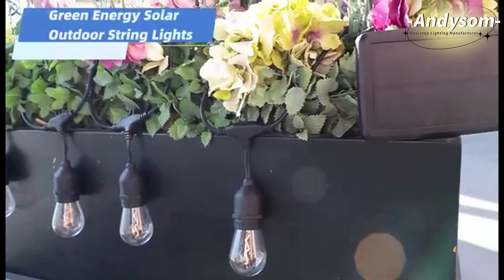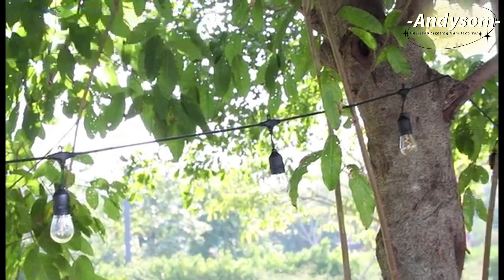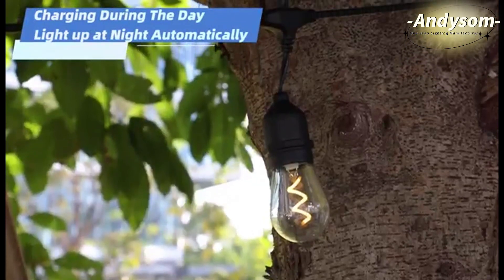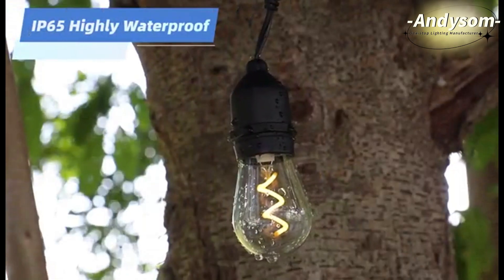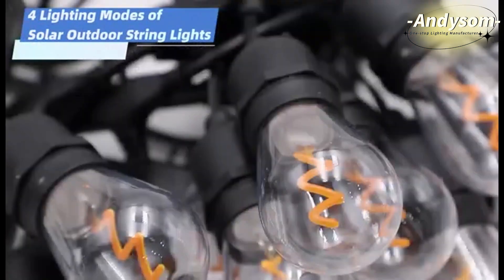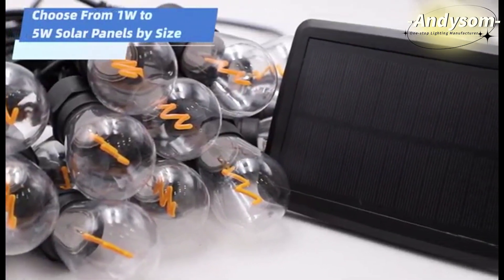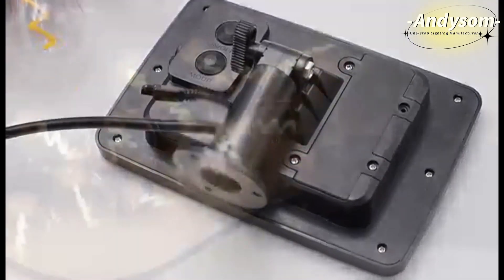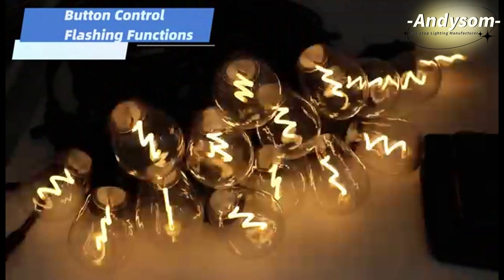IS WHAT SERIES| Solar String Light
Solar Outdoor String Lights LED
Decorative Lights Warm White
Commercial Grade Waterproof Heavy Duty Outdoor Hanging Lights with 15/24/30 LED Shatterproof S14/G40/ST38/ST64/G45/A19 Bulbs